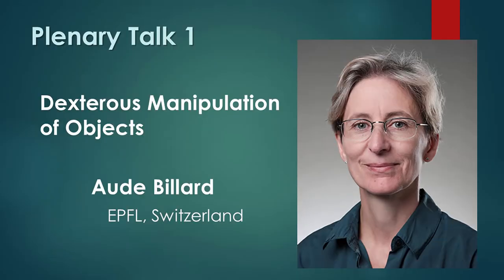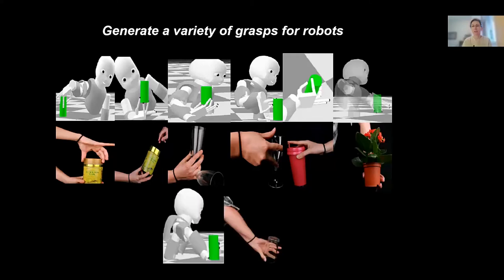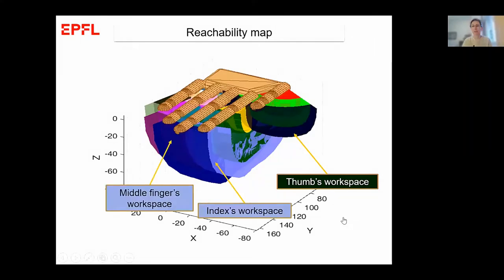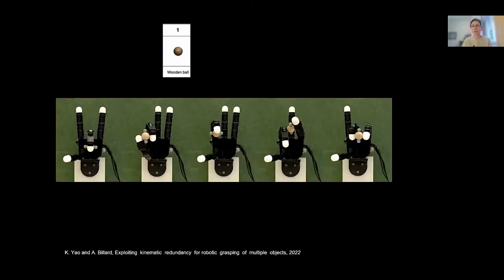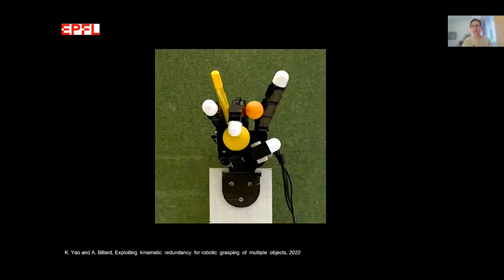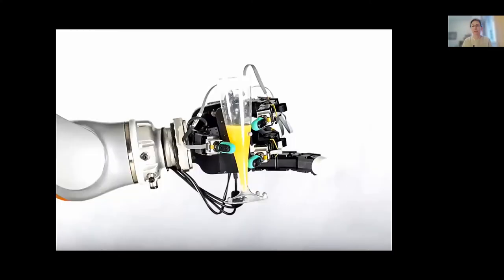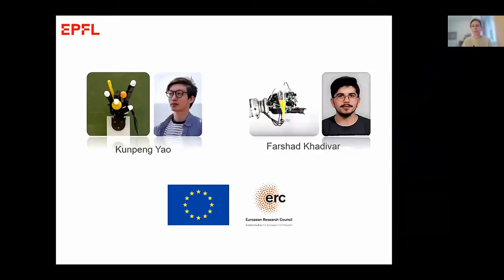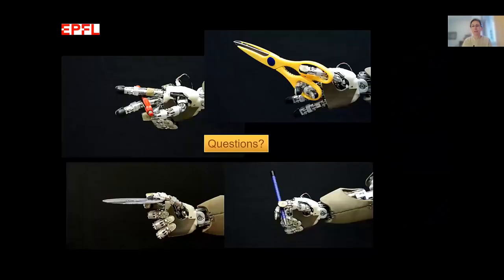IEEE ROBIO 2021 Plenary Talk I: Aude Billard -- Dexterous Manipulation of Objects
Dexterous Manipulation of Objects
           Prof. Aude Billard
                           EPFL, Switzerland

IEEE ROBIO 2021 Plenary Talk I
2021 IEEE International Conference on Robotics and Biomimetics
Dec. 28, 2021,   Sanya, China